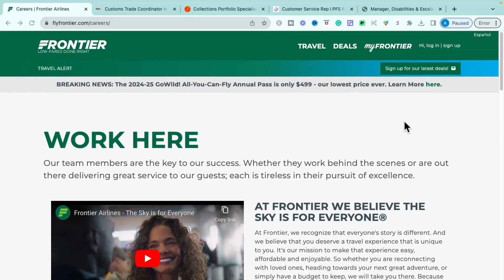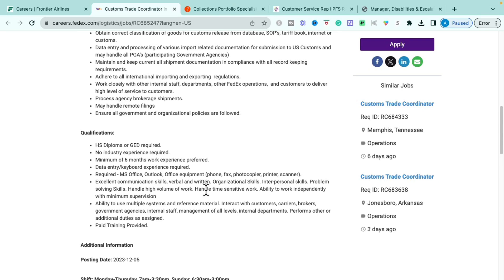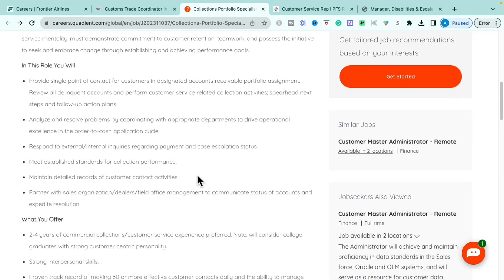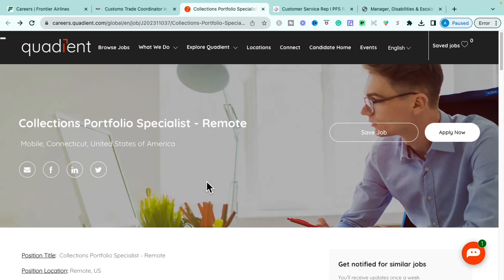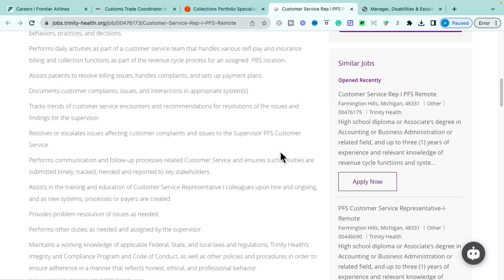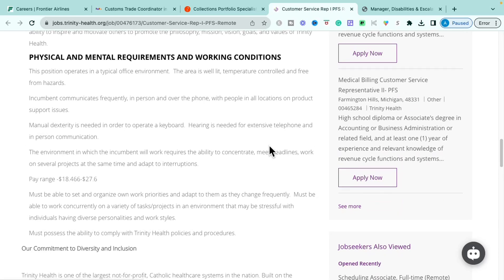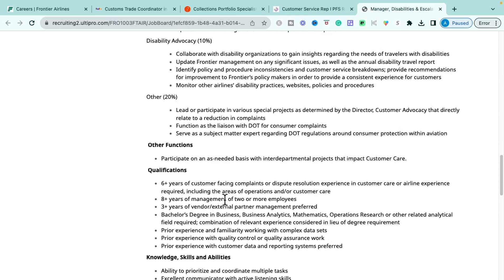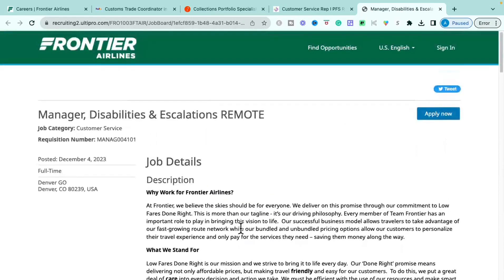FRONTIER WORK FROM HOME | AIRLINE WORK FROM HOME JOBS | ONLINE JOBS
Today I'm sharing several great work-from-home jobs with you, starting with an opportunity from one of the most well-known budget airline companies...Frontier Airlines! I'm going over four work-from-home opportunities that are entry-level, require small amounts of experience and/or that requires absolutely NO degree so make sure you catch all of them. The links to the job sites are below. Let's make the dream work!

Happy Applying!

[JOB]
🌿 FedEx | Customs Trade Coordinator
🌿 Quadient | Collections Portfolio Specialist
🌿 Trinity Health | Customer Service Rep
🌿 Frontier Airlines | Disabilities & Escalations Manager

*Jobs go quickly so please apply as soon as possible. If the job is no longer available on the career site, job titles will lead to similar jobs when the video is posted.

***The Resume Templates Library will be available soon, get on the waitlist below to get notified as soon as they drop ➡️

Do you need to STRATEGIZE on your next move? Let’s chat 1:1

[TIMESTAMPS]
0:00 Overview
0:38 1st Opportunity
4:17 2nd Opportunity
8:54 3rd Opportunity
12:37 4th Opportunity